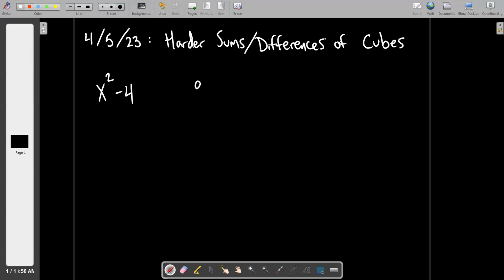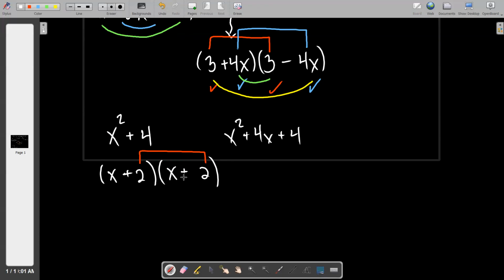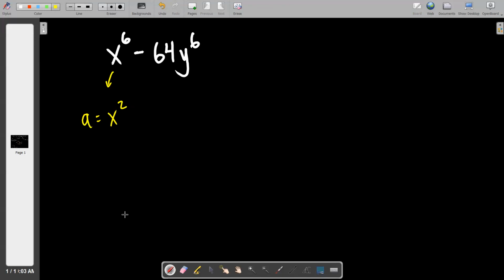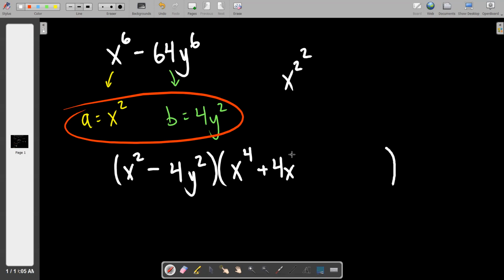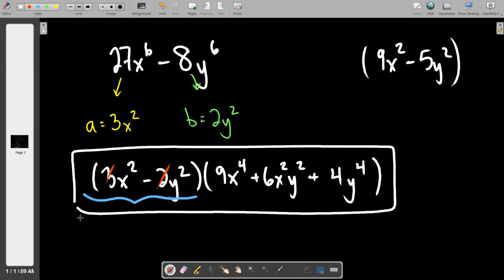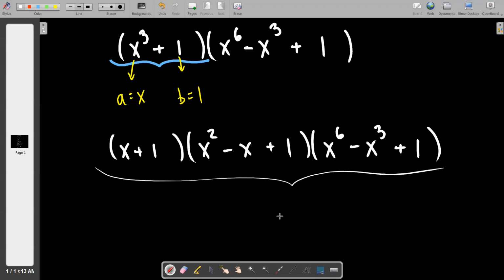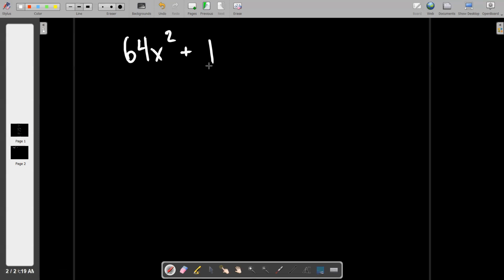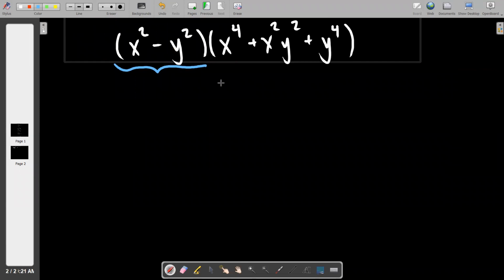Sums and Differences of Cubes (level 2)